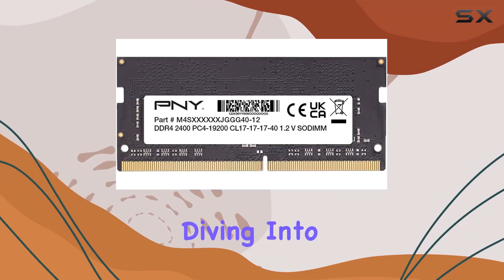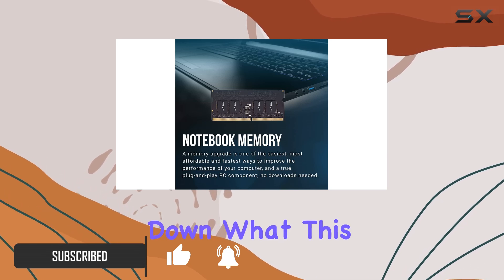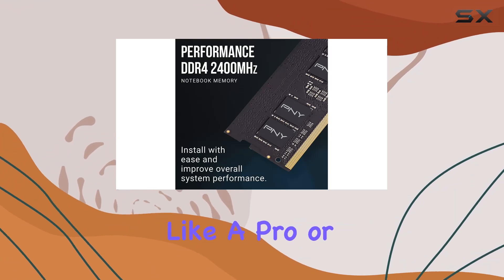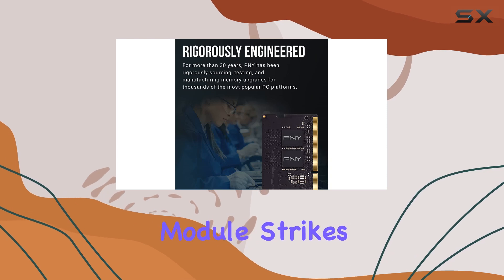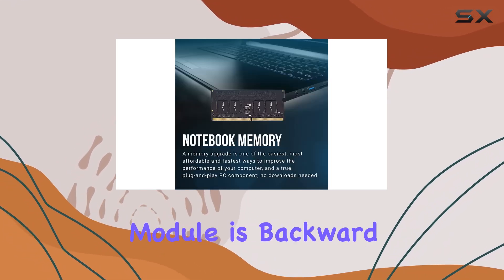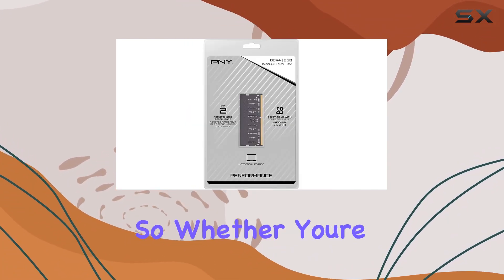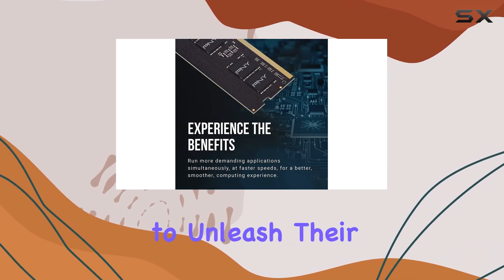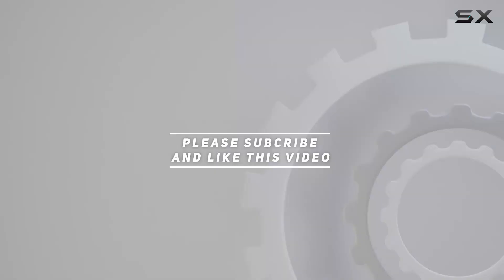PNY Performance 8GB DDR4 2400MHz Laptop Memory: Unleash Your Laptop's Potential!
0:00 Intro
0:06 Review

Things that we mentioned in this video:
PNY Performance 8GB DDR4 : B091JMDRSM